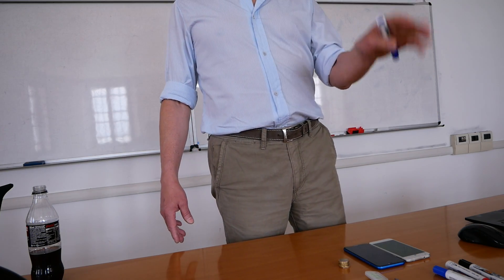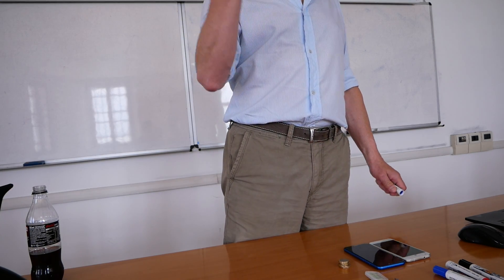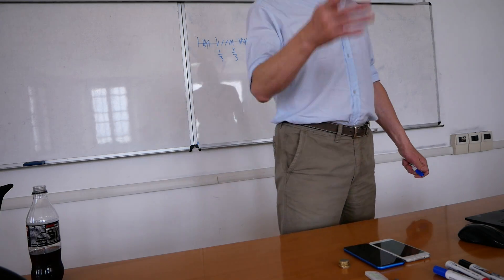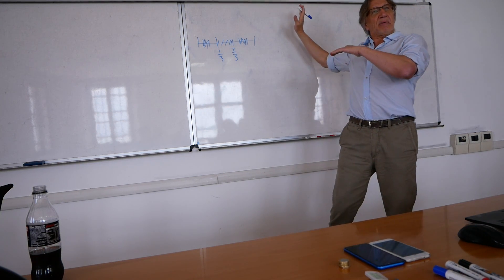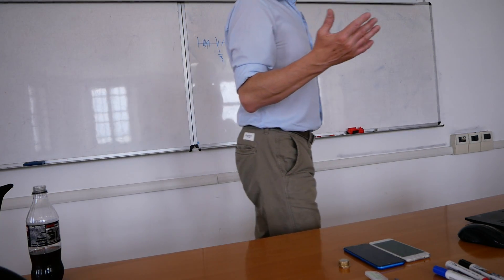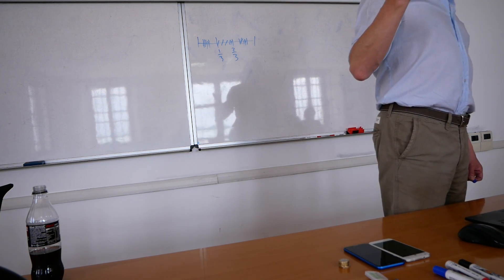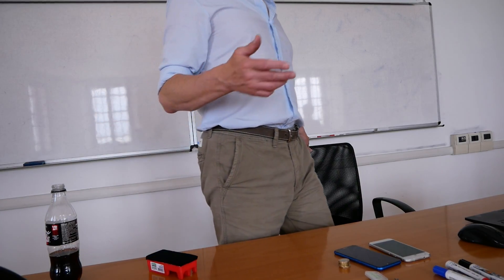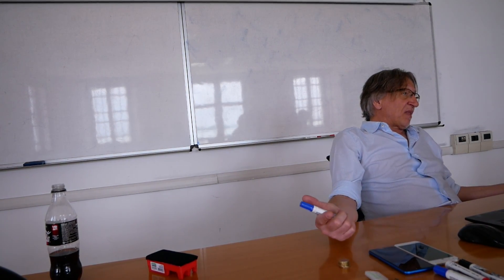Introduction to the Theory of Economic Growth - Lecture 4.3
A sequence of lectures on the theory of economic growth, given to the doctoral students in the PhD program at the Universita' Ca' Foscari, Venezia.

I will post the reading list as soon as I find a way to do it